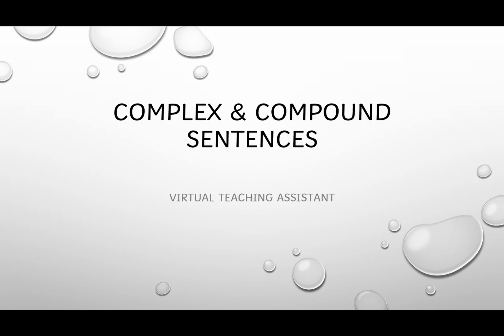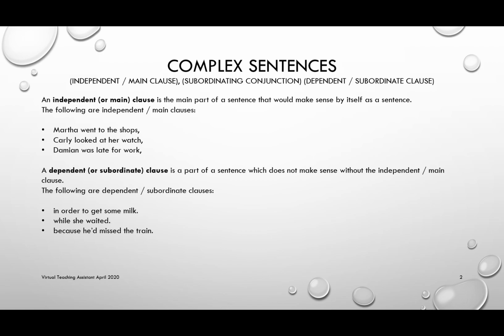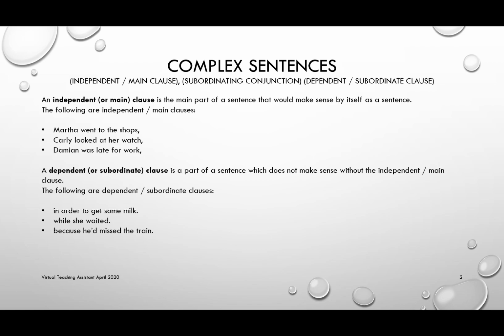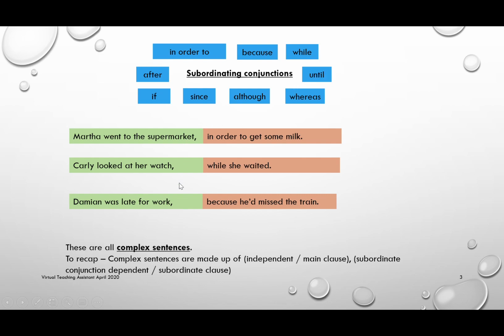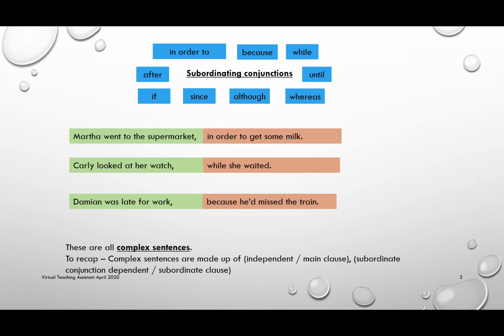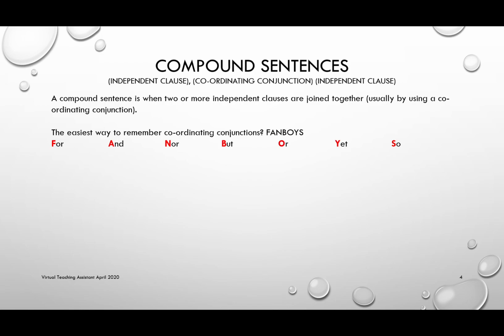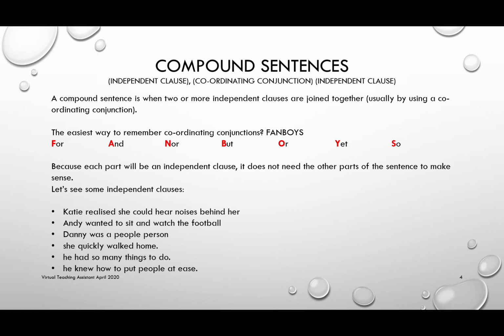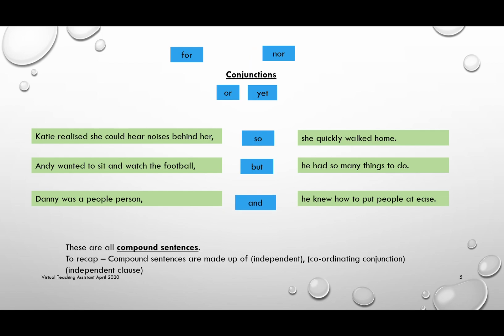What are compound and complex sentences?